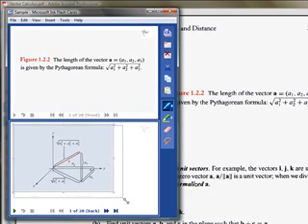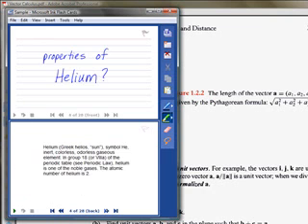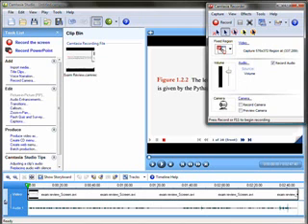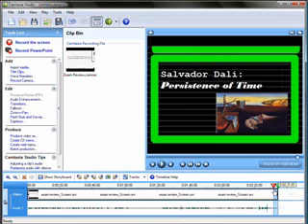Video and Audio Flash Cards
Study while jogging or stuck in traffic by listening to flash cards on your iPod.  to view the entire video.